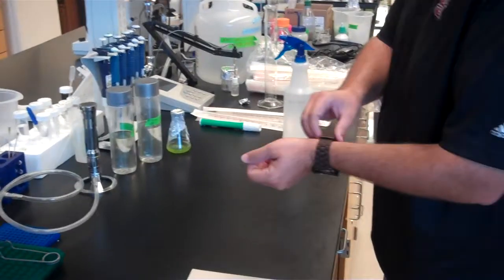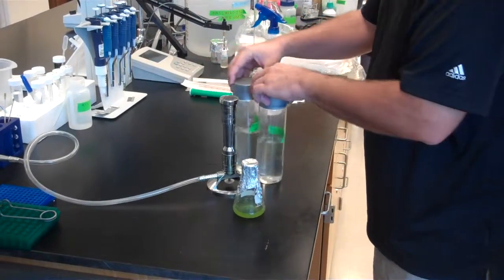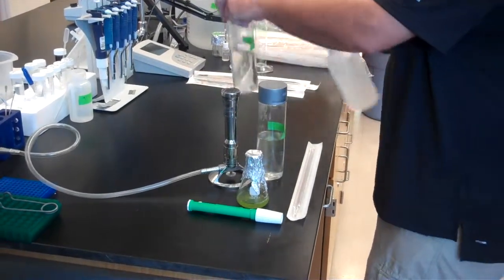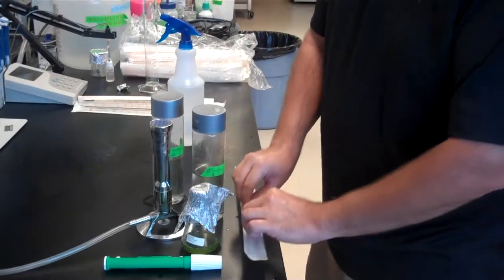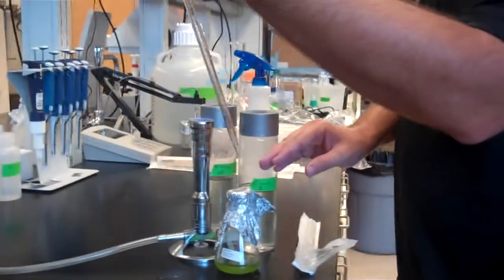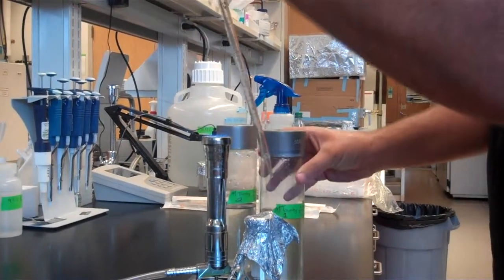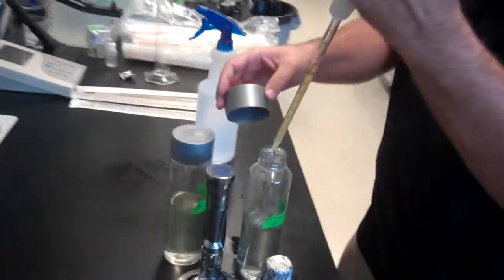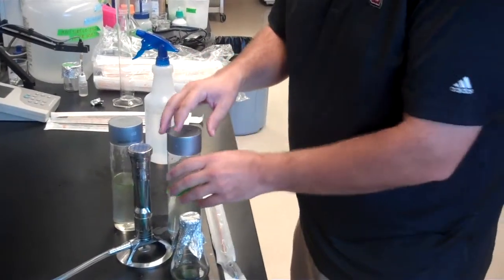sterile technique for adding algae to water bottles Biology and Chemistry labs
Mark Townley Lesson